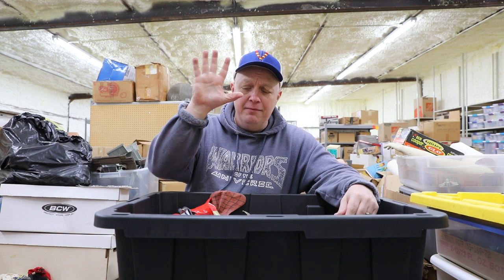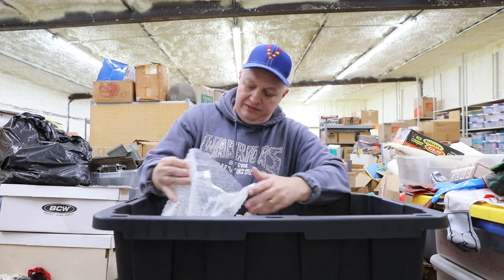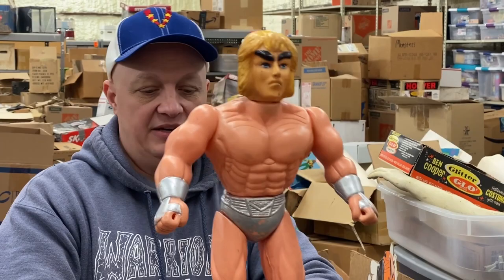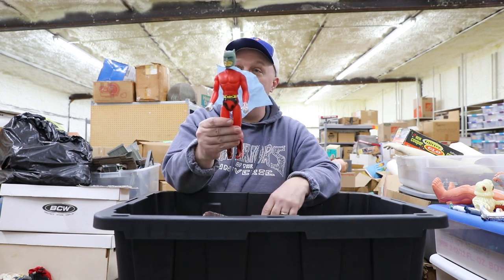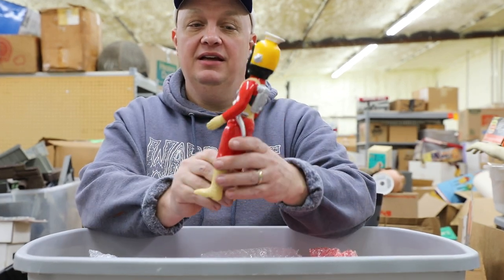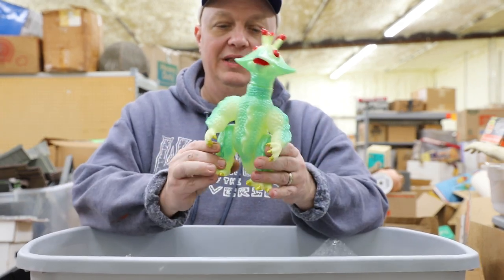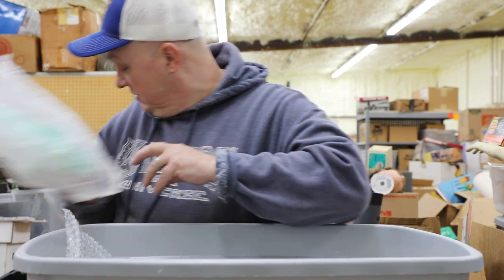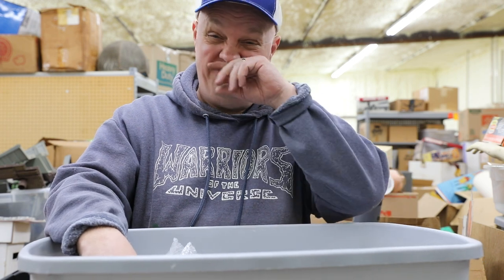Chance's Toy Collection 02102024